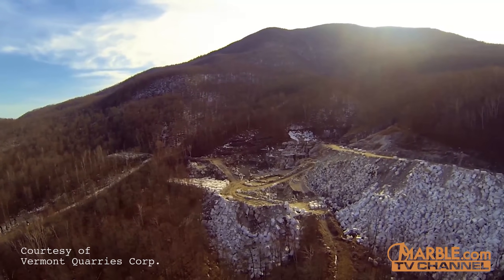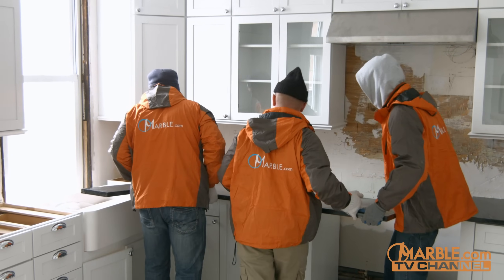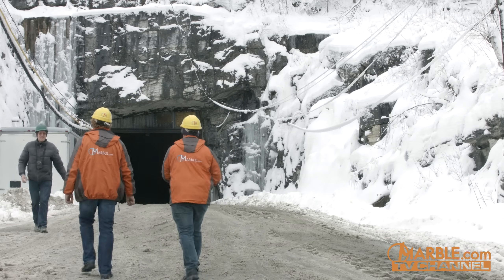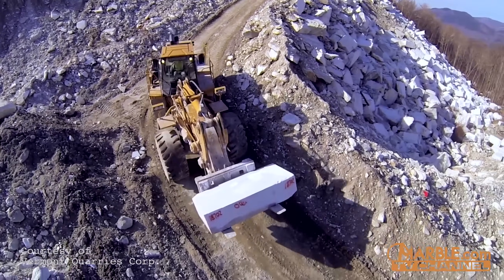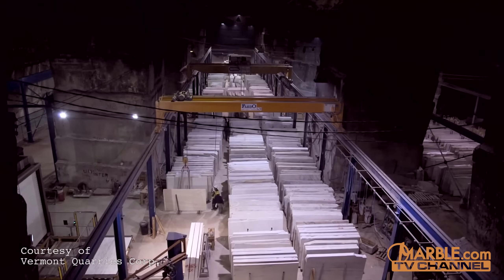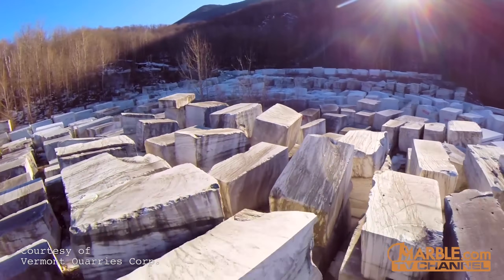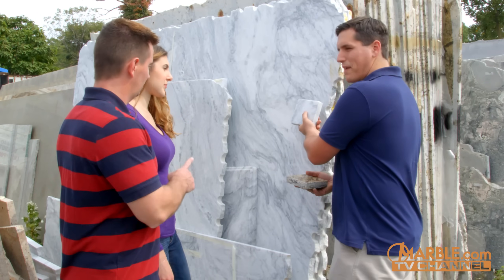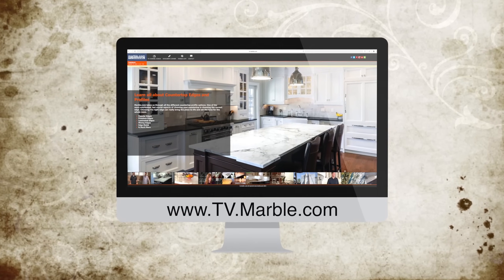How Natural Stone is Made | Marble.com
At Marble.com, our stone comes from the best quarries located around the world. Since we partner with these quarries directly, our customers are sure to get the best prices possible.

Natural stone is formed starting miles underneath the Earth's surface. Boiling molten rock builds pressure and rises through the cracks in the Earth's surface. The magma eventually hardens and transforms into a material known as granite. The material can then be mined from the Earth. Once the stone is extracted from the mountain, the blocks of stone are broken down into a more manageable size. These pieces are then cut into slabs using a high-powered gangsaw. Water is used in combination with saws to prevent heating. After the slabs are cut, they are polished to enhance the natural beauty of the stone, as they begin to close resemble the finished product.

Marble.com has many years of experience and an outstanding reputation in the industry. This means that quarries reserve their most premier stones for us. To ensure the highest quality product possible, our representatives visit the quarries and hand-select only the best  stones. Then our slabs are shipped directly to us.

Marble.com goes to great lengths to give our customers the widest variety of the world's best natural stones. With over 2,000 color varieties of stones to chose from, you're sure to find the perfect one for your project.

We would like to give a special thanks to the Vermont Danby Quarry for allowing us to film the footage for this video.